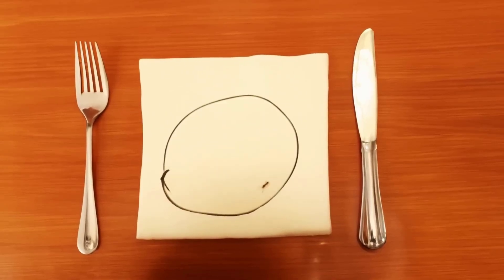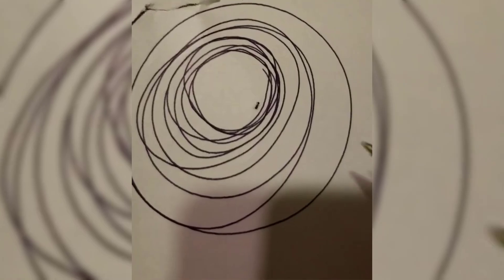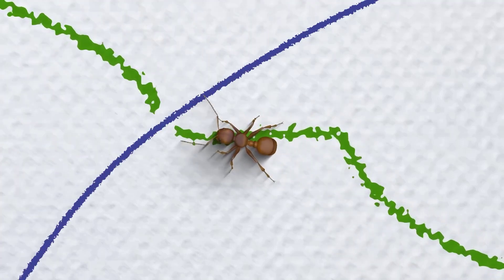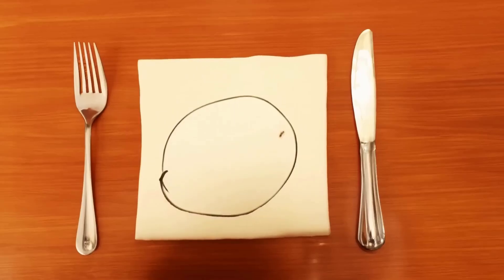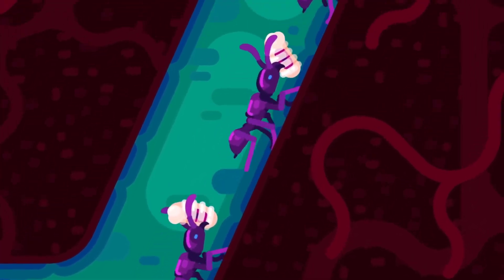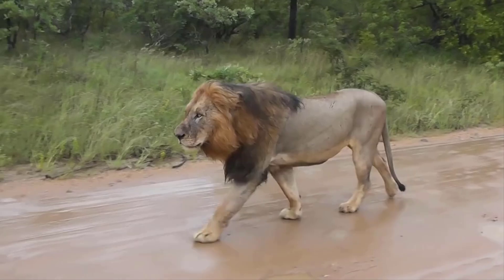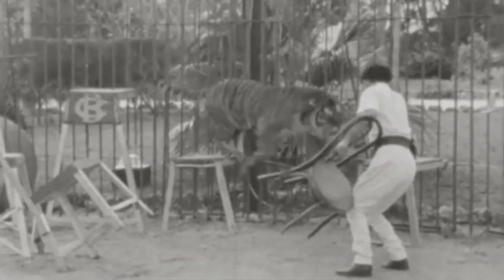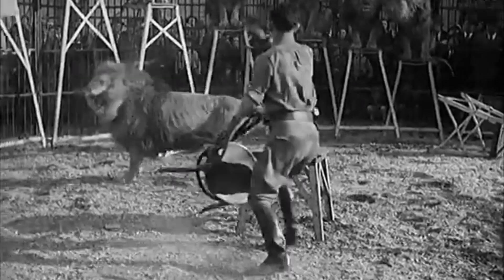Why Can Ants NEVER Overcome the Drawn Line and Die of Exhaustion?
Why Will Ants Stay to Death If You Draw a Circle Around Them?
Why are Lions fear of chairs ?